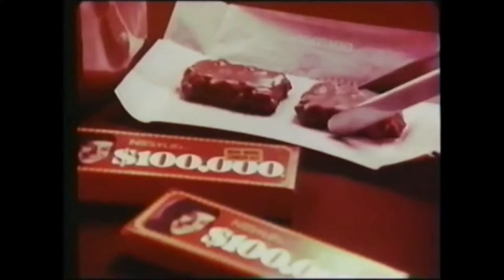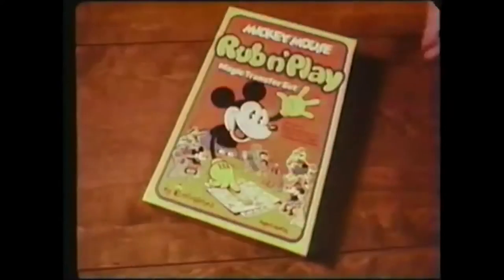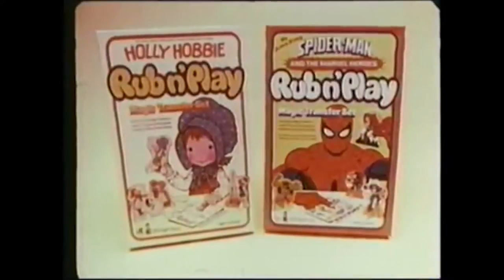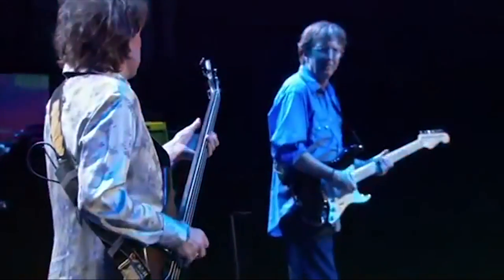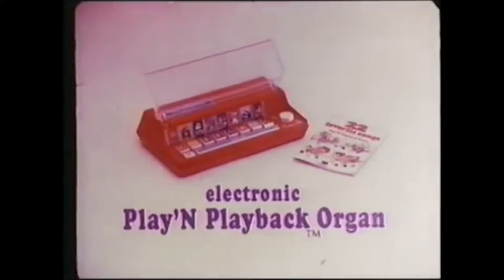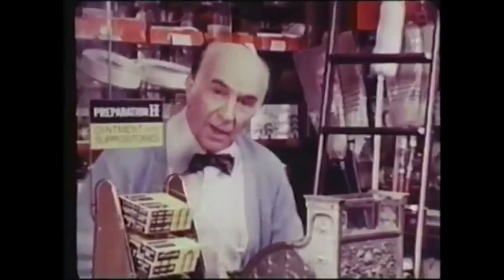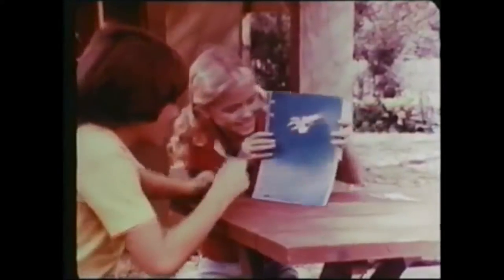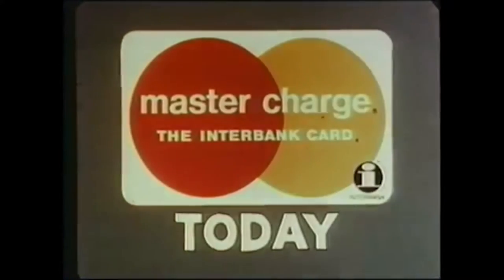Kizzume's Mystery Commercial Theater Ep 5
My Comedy Skits